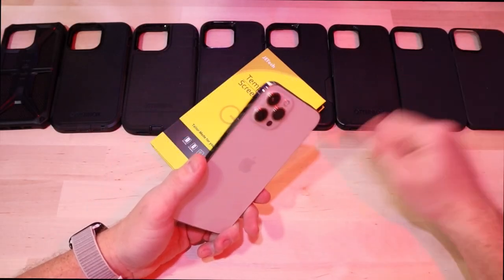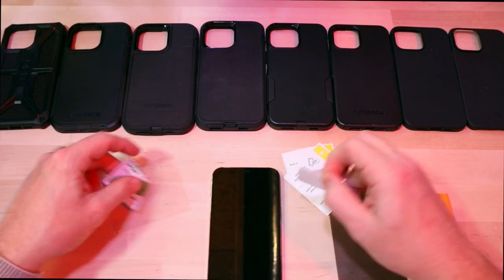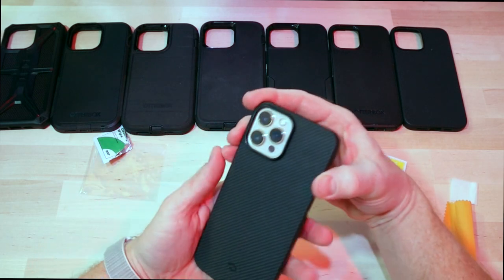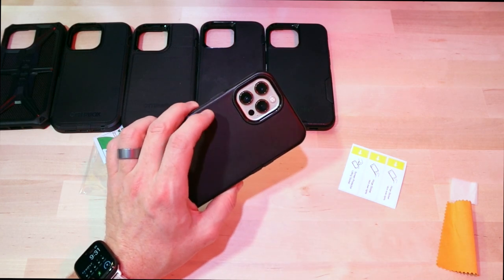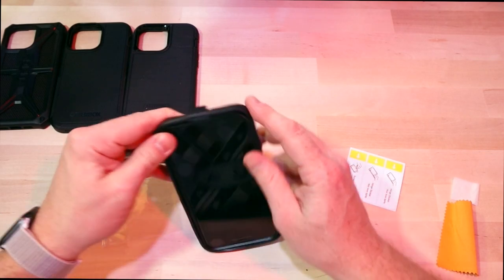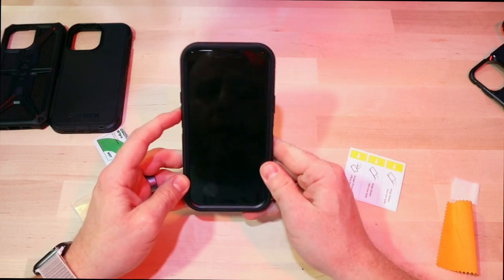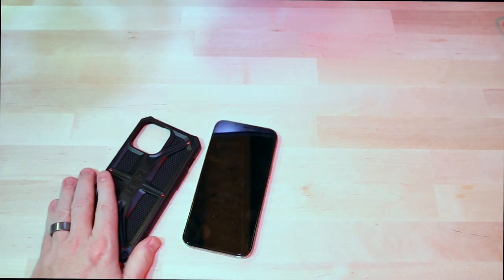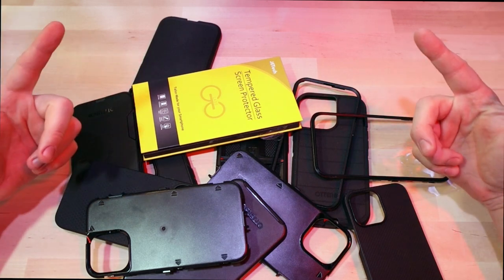iPhone 12 and 13 pro max - Trying on ALL THE CASES Pitaka, Otterbox, Spigen, UAG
Ive unboxed a few cases now for the iPhone 13 Pro Max but I want to see if they all fit on the 12 Pro Max, lets try it out.

In this video I test fit the following cases :
1. JETech SCreen Protector
2. Pitaka Air Case
3. Spigen Liquid Air
4. Otterbox Symmetry
5. Otterbox Commuter
6. ALCase (Fake Otterbox)
8. Otterbox Defender XT
9. UAG Monarch

Other Music :
Music from Uppbeat (free for Creators!):